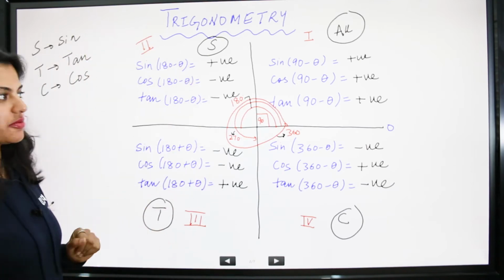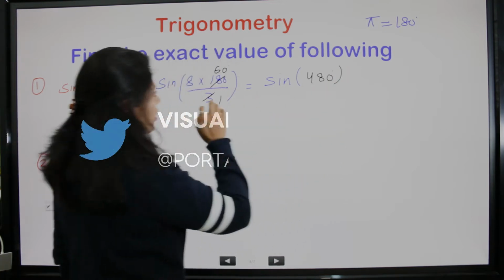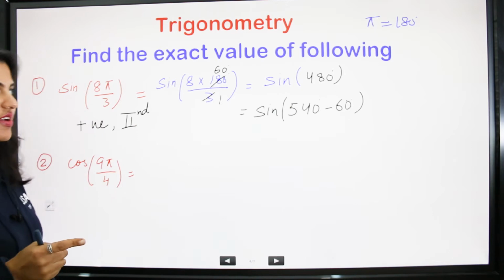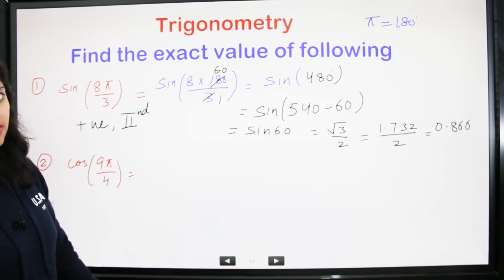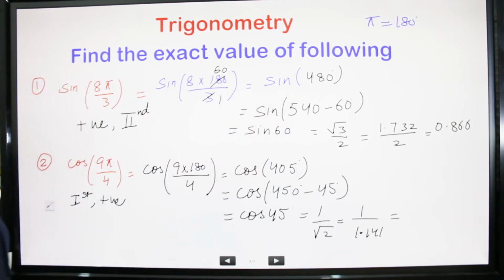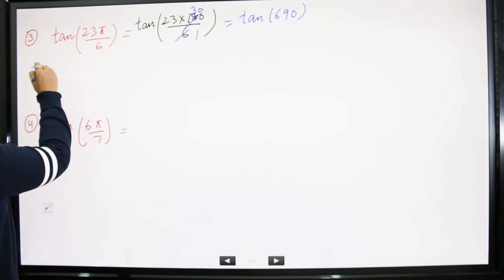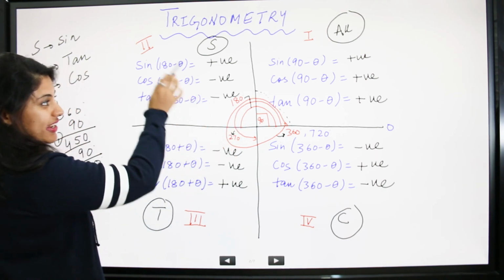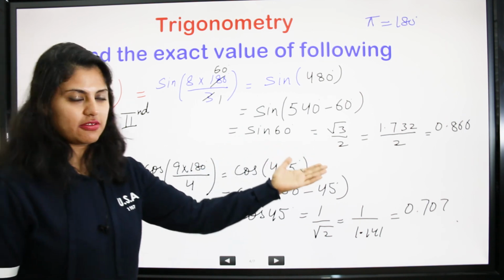Trigonometry Part 7 | Find exact Value of Trig Functions | Visual Learning Portal | Class 10 Maths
This video helps you understand how to solve basic questions in which you are finding the exact value of given ratios/ functions.
We are providing complete CBSE ncert class 9th,10th,11th syllabus here on the channel.

Trigonometry Level 7 | Find exact Value of Trig Functions | Visual Learning Portal | Class 10 Maths